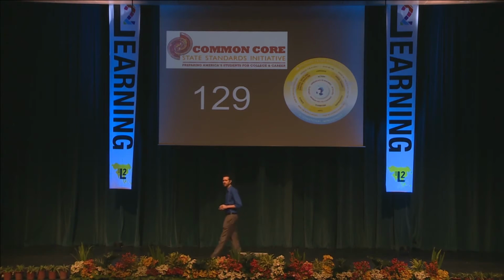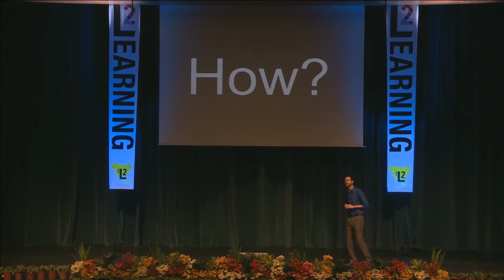What gets cut (Reid Wilson) (with annotations in Turkish)